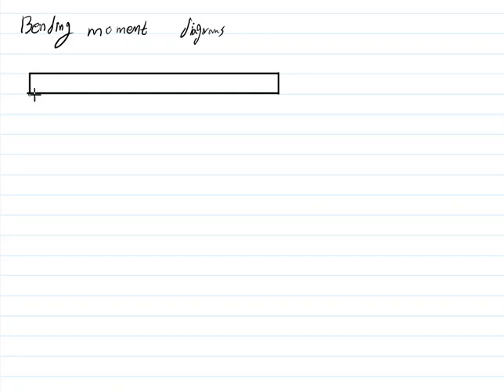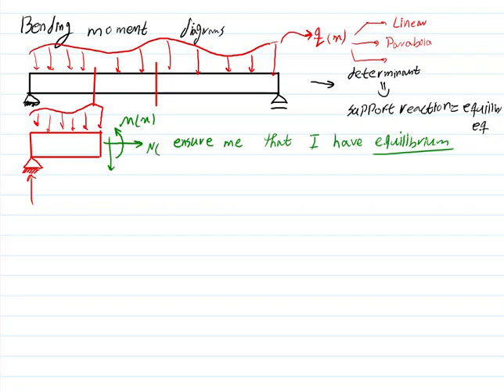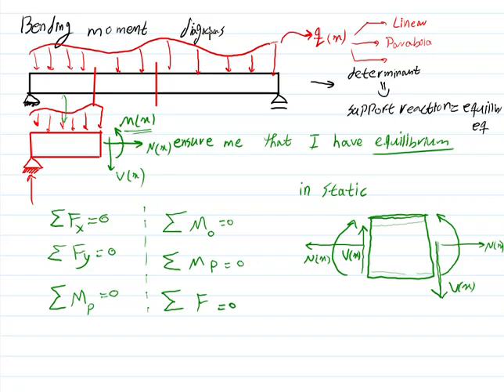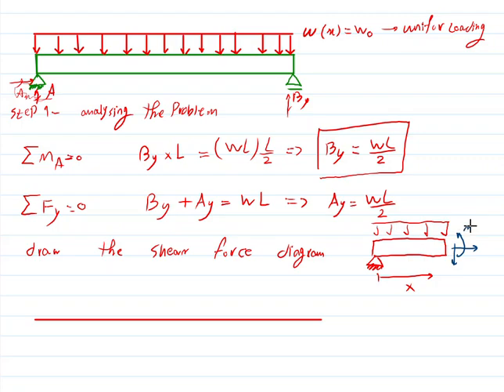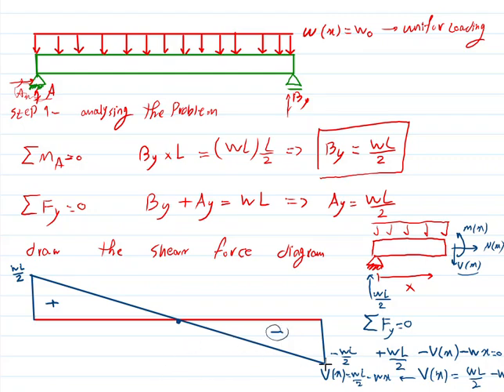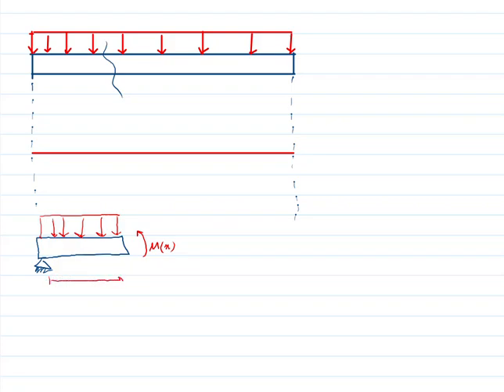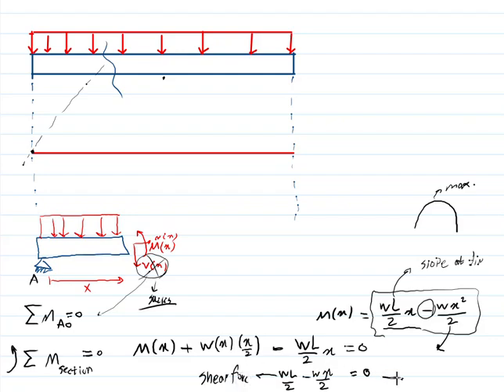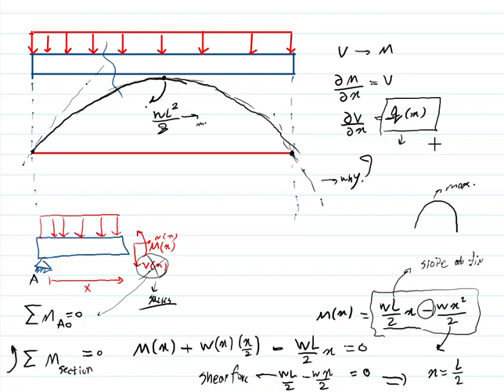How to draw bending moment diagram like a total noob (easy)